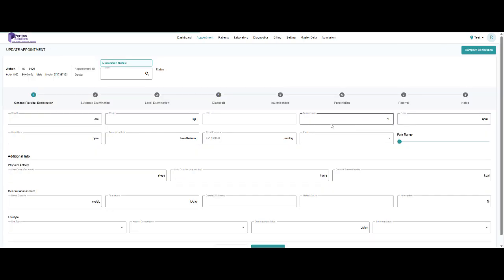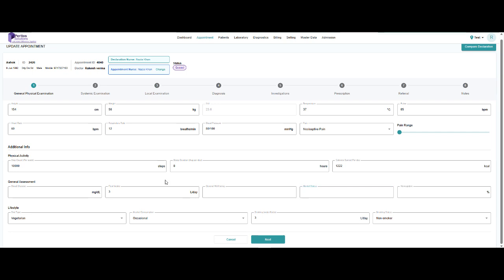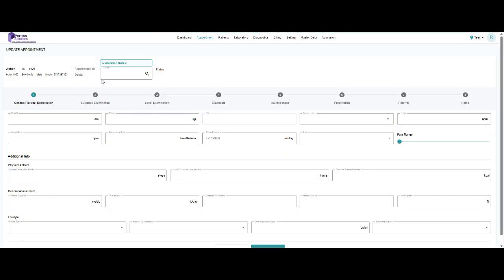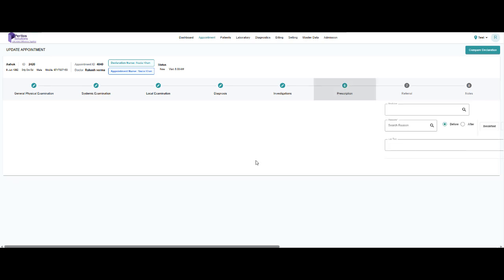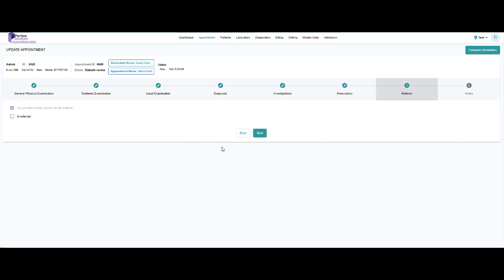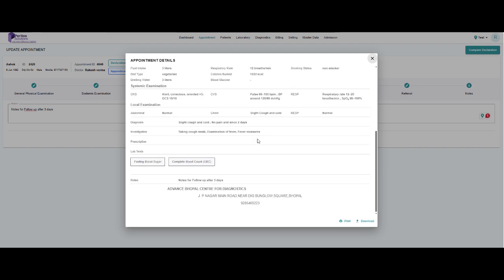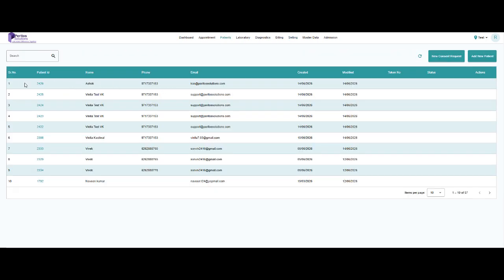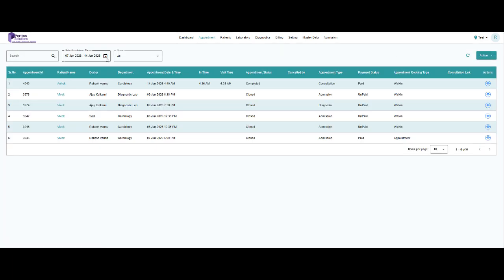Patient Visit Management: Examination, Diagnosis & Prescription | Paperless Healthcare Ektos Health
This video demonstrates a complete end-to-end digital OPD consultation workflow from appointment booking to prescription generation in a fully paperless healthcare system.

With SnowMED HMIS, clinicians can manage the entire patient visit in one unified platform, improving efficiency, accuracy, and continuity of care.

Key Features Covered:

✅ Appointment management and patient consultation workflow
✅ General physical examination documentation
✅ Systemic examination recording
✅ Local examination capture and clinical notes
✅ Diagnosis entry and clinical decision support
✅ Investigation ordering and tracking
✅ Digital prescription generation
✅ Referral management and clinical notes
✅ Patient vitals recording after appointment
✅ Vitals trend analysis and historical comparison
✅ Complete electronic patient record in one place

Key Benefit:

All patient data — from vitals to diagnosis — is captured digitally in real time, enabling better clinical decisions and eliminating paper-based processes.

This system supports modern healthcare standards including ABDM readiness and NABH compliance, ensuring structured, secure, and interoperable health records.

Ideal for:
• Hospitals
• Clinics
• OPD departments
• Digital health platforms
• Integrated HMIS solutions